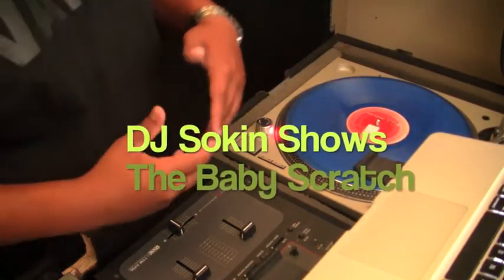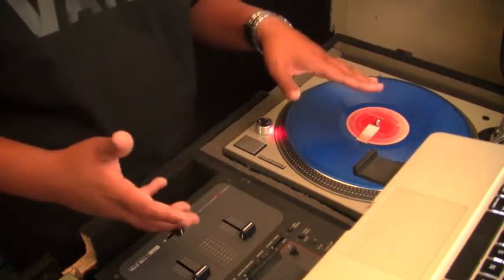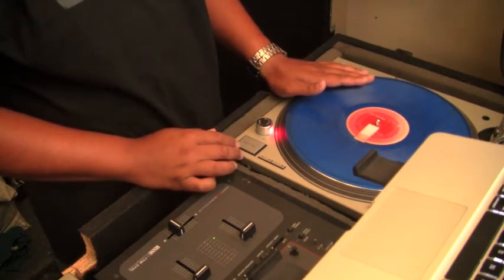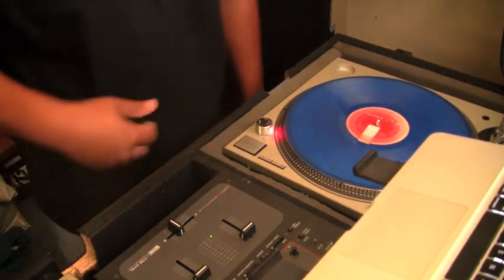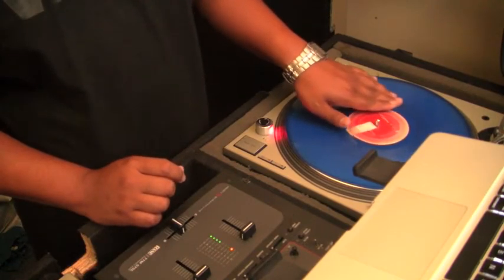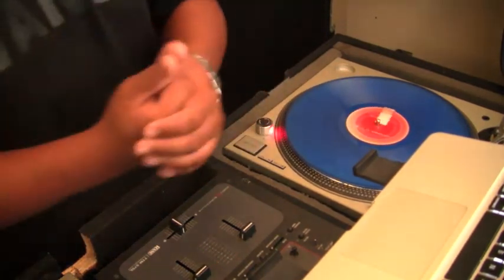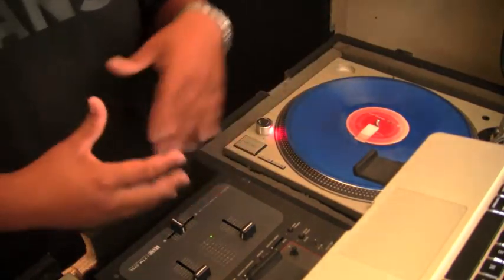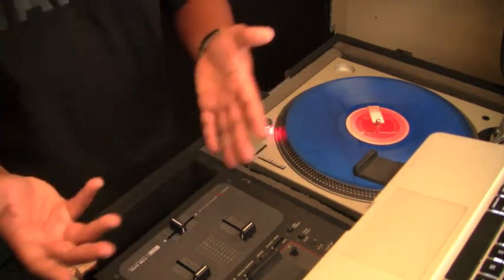The most basic Scratch to learn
Don't skip on the baby scratch.  It is probably the most important scratch because it involves knowing how to use record control. You can creat different variations such as tone,speed, and pauses to make your scratches sound intresting.